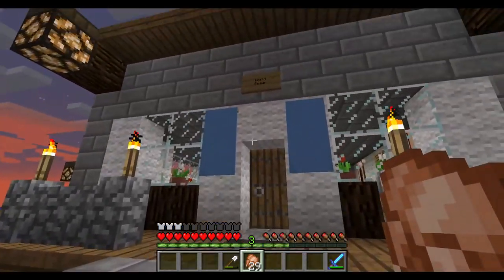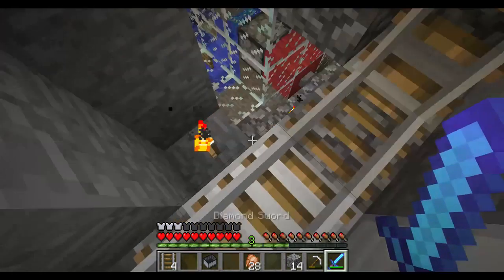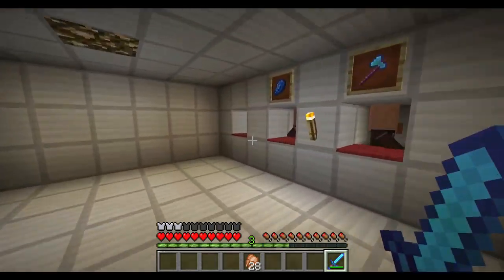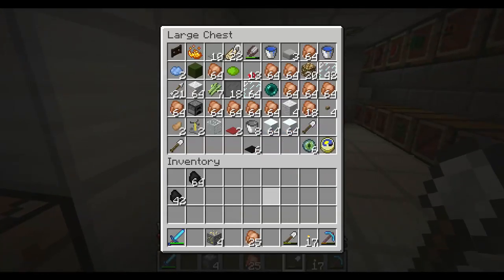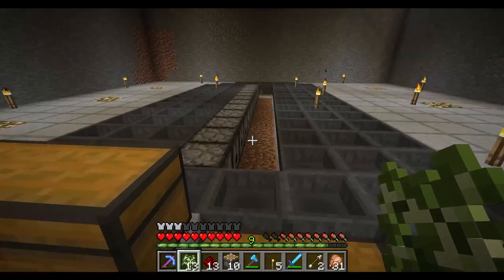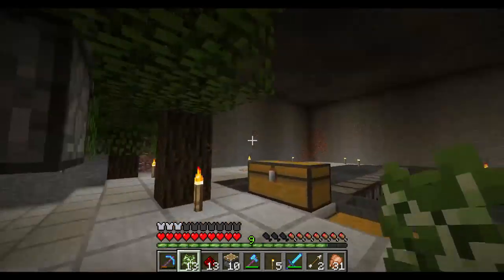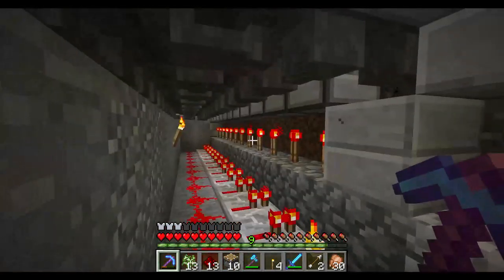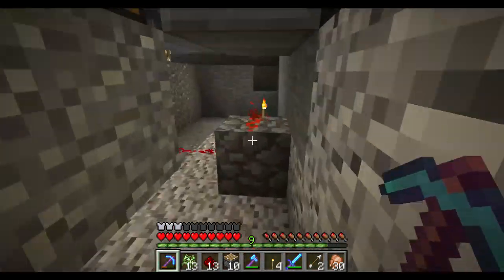Minecraft Theology 16: Are You Listening?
This week, Jeremy gives an update on the water temple, creates an underground manual tree farm, and then has a conversation about listening. In our digital age, having a discussion about listening takes on a whole new meaning. Check it out.